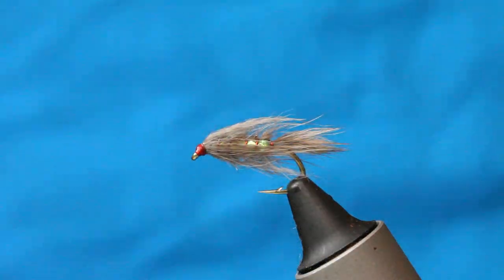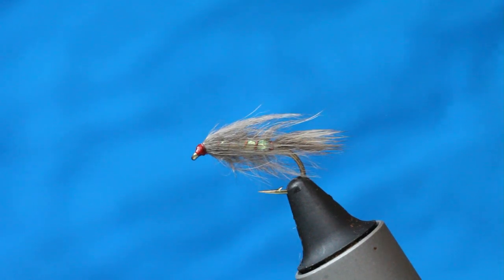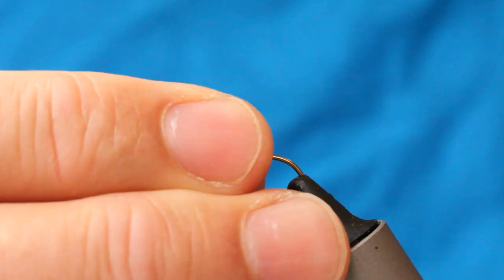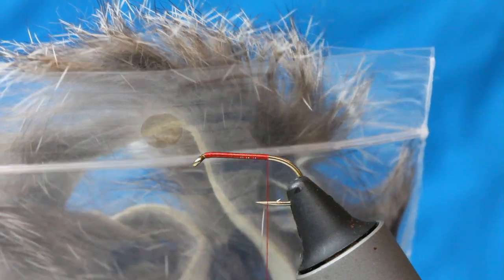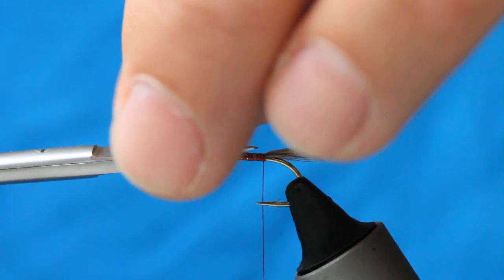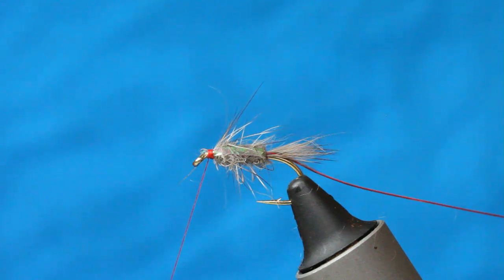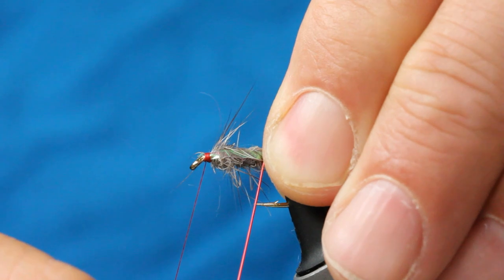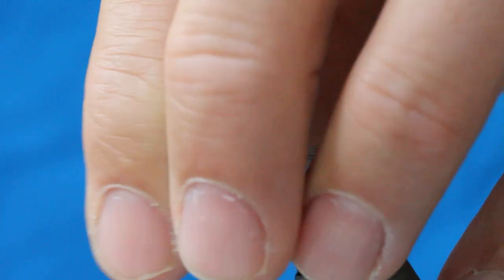FLIES THAT CATCH FISH... Tying The Mobile Corixa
FISH FOOD!
This little nymph has really successful on the weedbeds of our larger reservoirs and also some weedy small stillwaters.
A few materials used in the correct manner create a very, fishy fly!